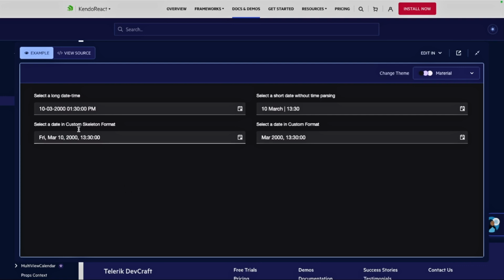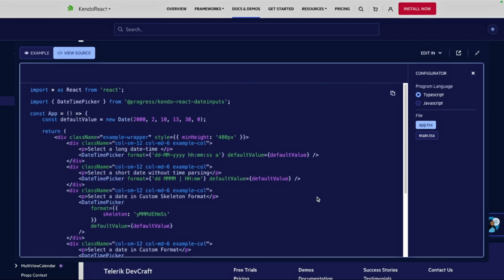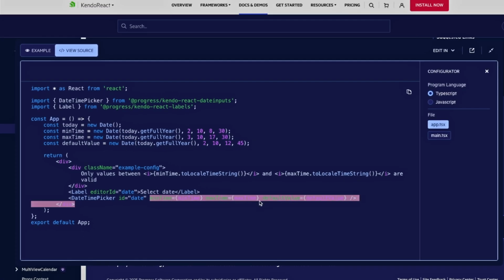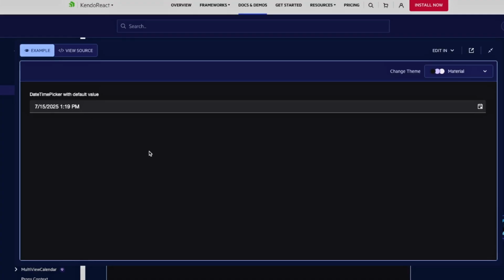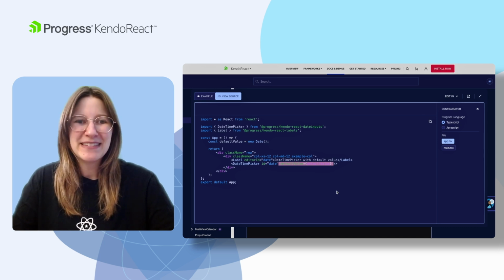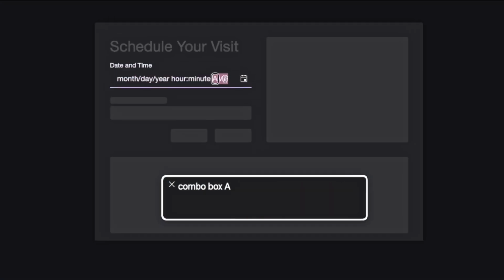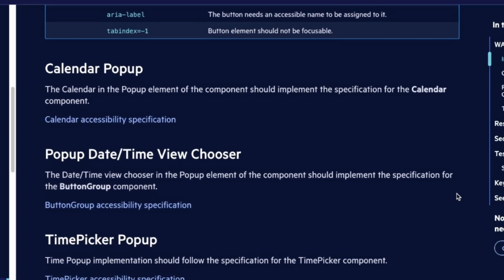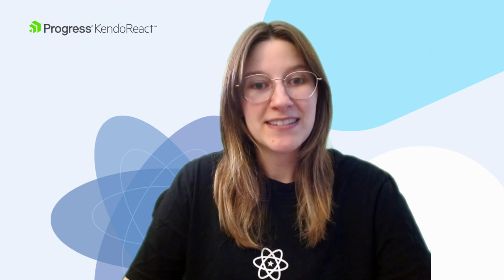React DateTimePicker — 5 Key Features in the KendoReact DateTimePicker (Tutorial)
Learn the most useful DateTimePicker features in KendoReact—formatting, range limits, default values, step configuration, and accessibility/keyboard support. Great for React devs building accessible forms.

It allows users to quickly and easily select both a time and a date from an available range. It has tons of great features to explore, but let's take a look at five of the most useful that really highlight the awesome capability of this component.

Timestamps:

00:00 - Intro
00:24 - Support for multiple date and time formats
00:59 - Limiting the date and time range
01:33 - Setting a default value
02:05 - Customization of incremental step value
02:38 - Built-in accessibility and keyboard navigation.